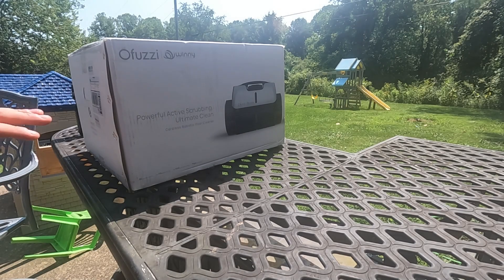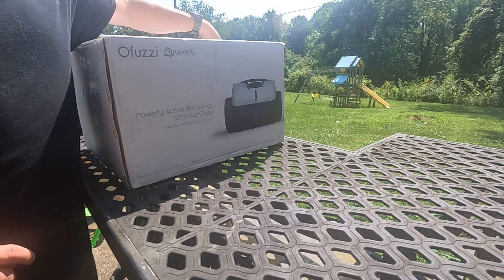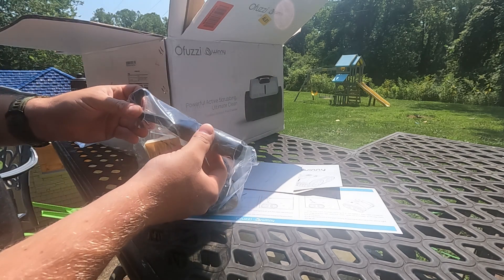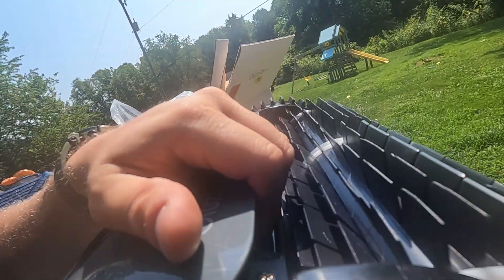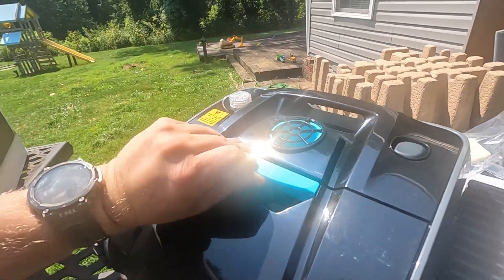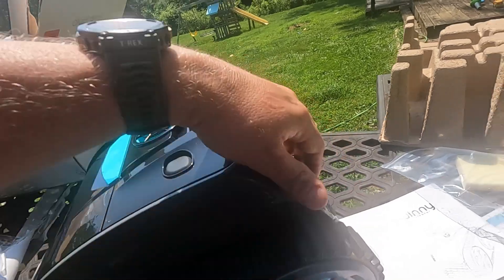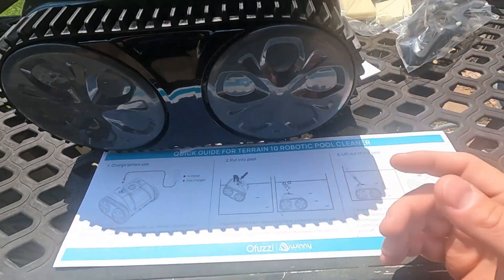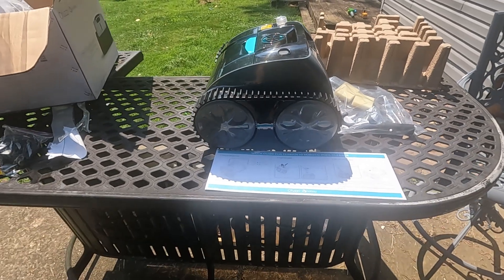Ofuzzi Terrain 10 Pool Cleaner Robot - Unboxing